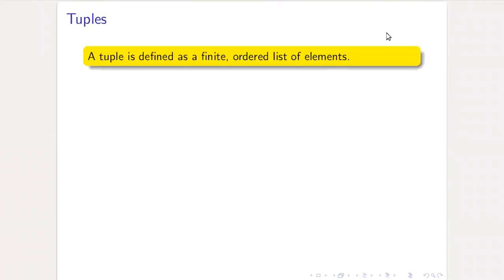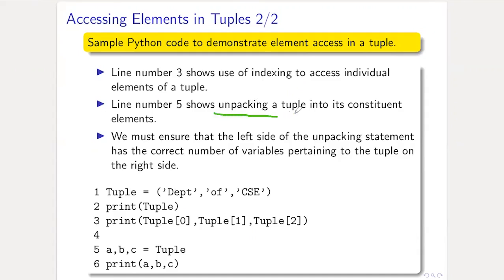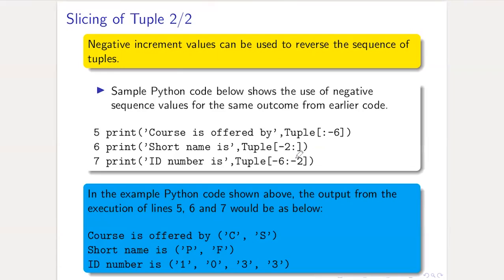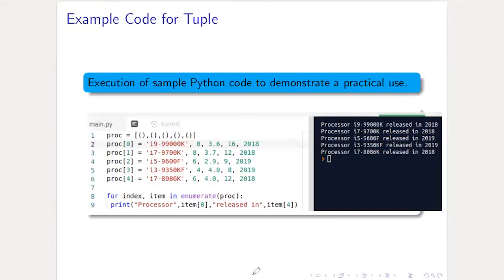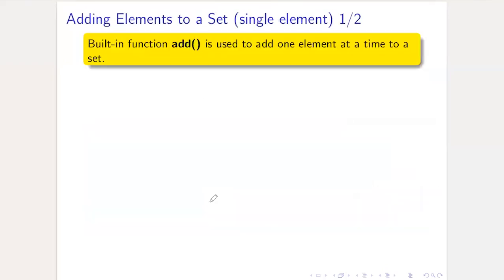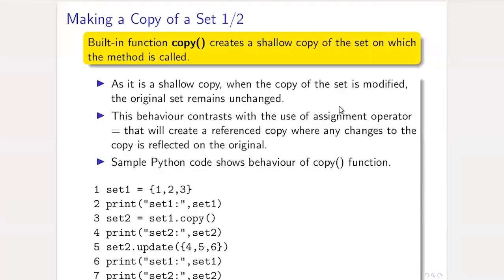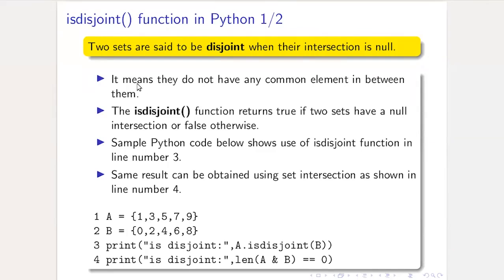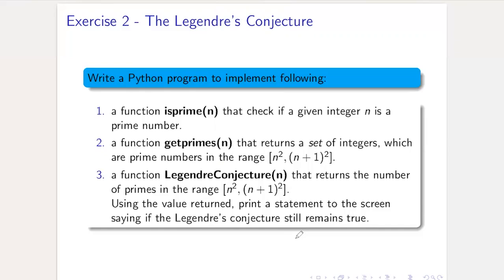Introduction to Data Structures with Tuple and Sets in Python | Academic Tube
Explore Python's versatile data structures—tuples and sets—in this in-depth tutorial on Academic Tube! Learn how tuples and sets differ from other data types, when to use them, and how they help in efficient data management. This video covers tuple creation, immutability, set operations, and the unique properties that make them valuable in programming. Ideal for beginners and anyone looking to strengthen their Python skills!